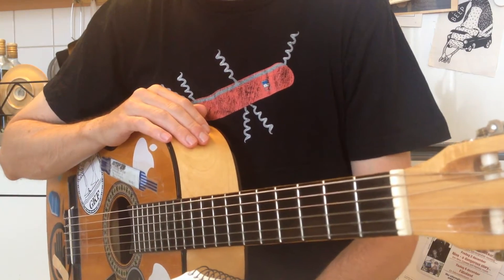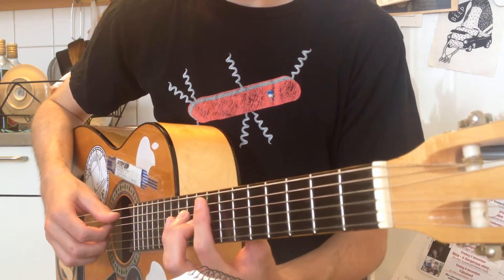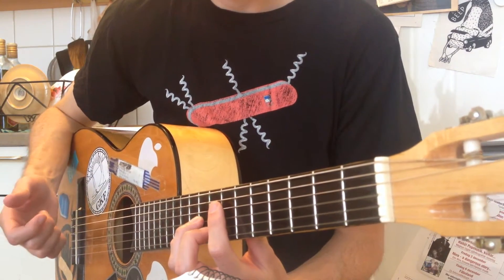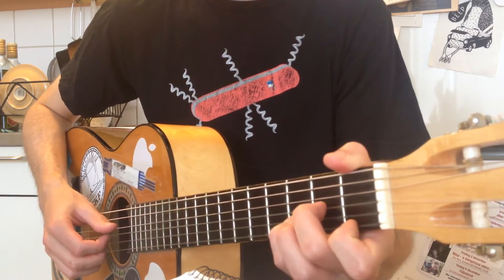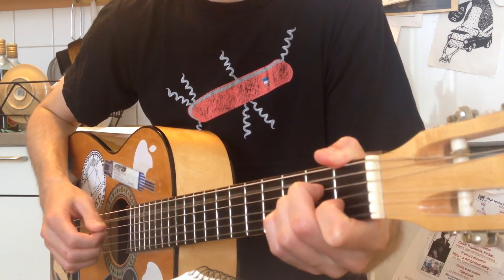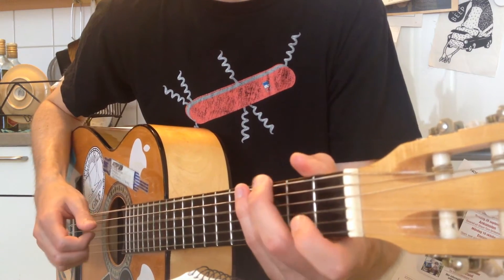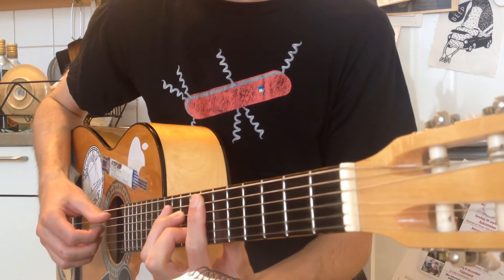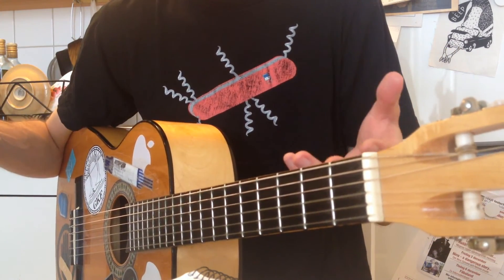Puppet (Aurora) – Guitar lesson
Chords

Intro
Built upon the following chords
Dm FM7 Am G
Dm FM7 Am

Verse
Dm G Am G x2

Pre-chorus
Dm F Am G x2
G

Verse
As before

Pre-chorus
As before

Chorus
As before

Interlude
As intro but ending on a G chord

Verse, pre-chorus, and chorus
As before except extended last G in the chorus

Instrumental pre-chorus
As pre-chorus but without extended G

Chorus
As before but ending on the second Am